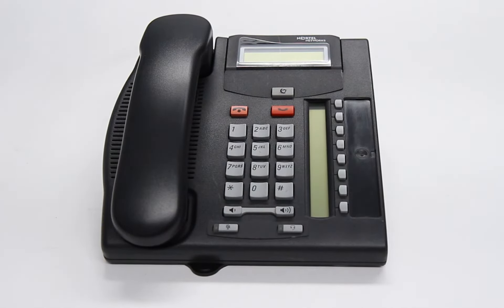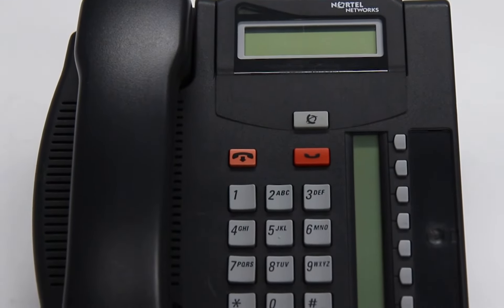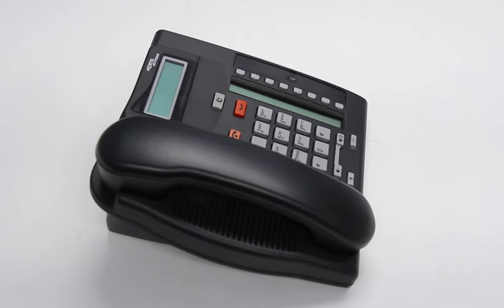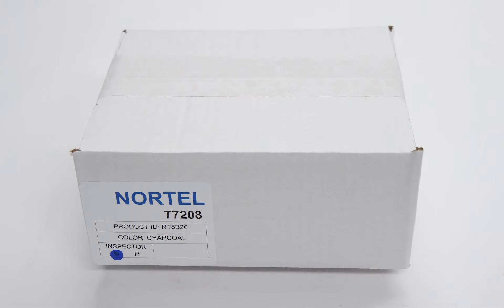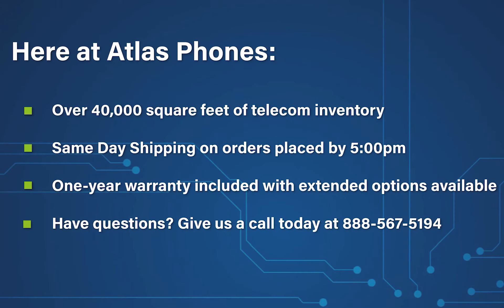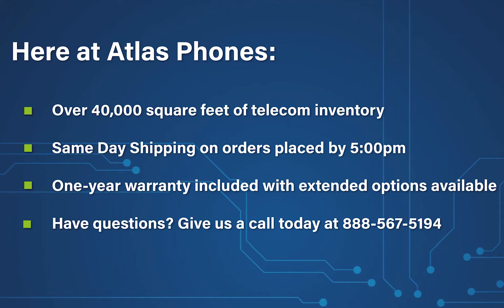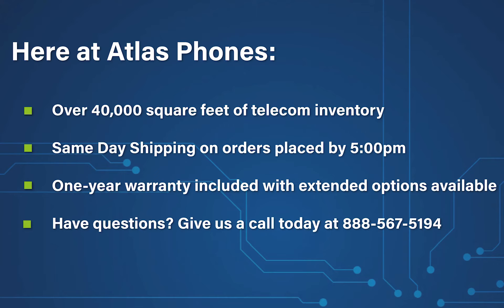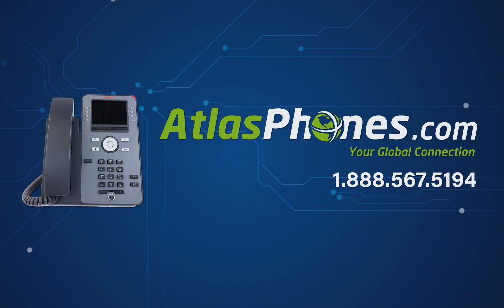The Nortel Norstar T7208 Digital Phone - Product Overview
The Norstar T7208 Digital Phone is a small yet full featured and enhanced level business phone.

The Nortel Norstar T7208 Digital Phone (NT8B26AABA) - Product Overview